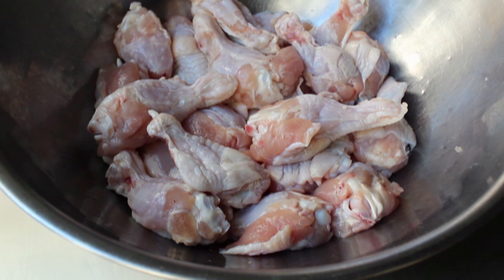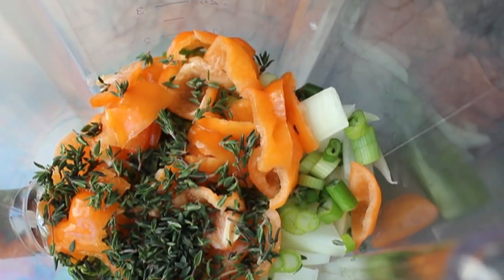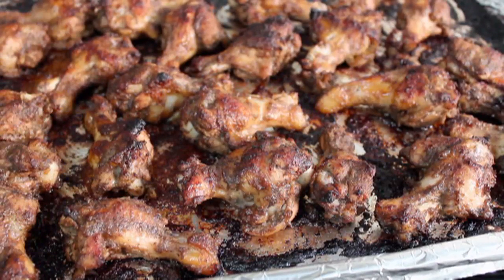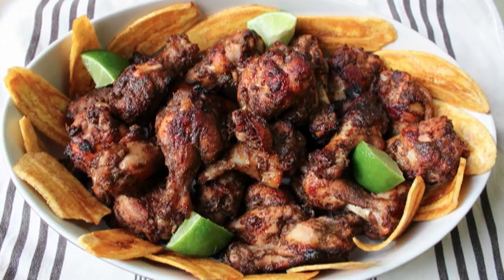Jerk Chicken Wings - Spicy Jamaican Jerk Hot Wings Recipe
Learn how to make a Jerk Chicken Wings Recipe! for the ingredient amounts, extra information, and many, many more video recipes! I hope you enjoy this easy Jerk Chicken Wings recipe!